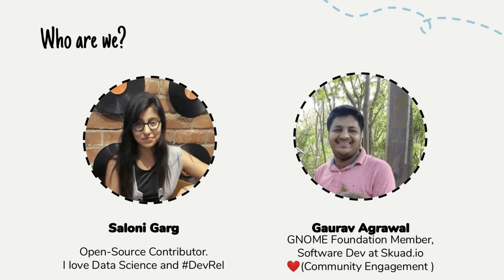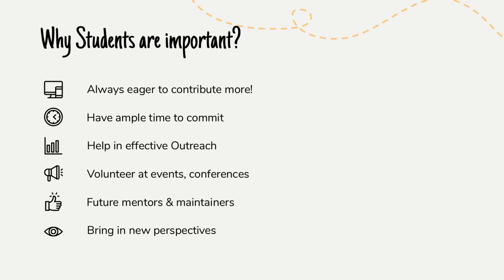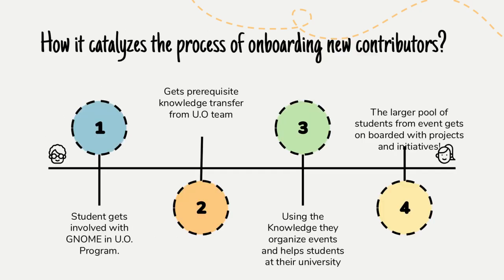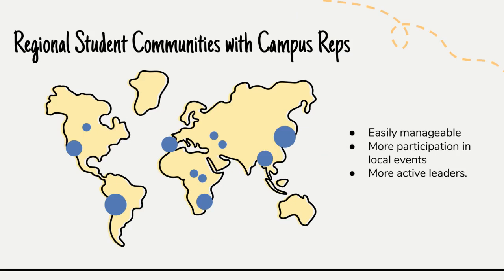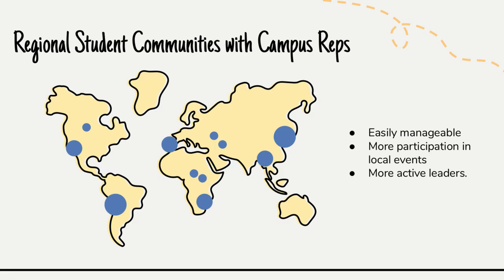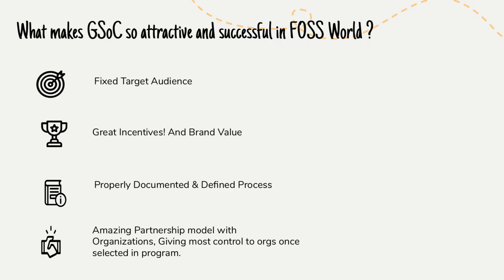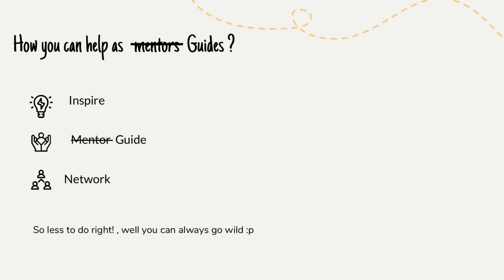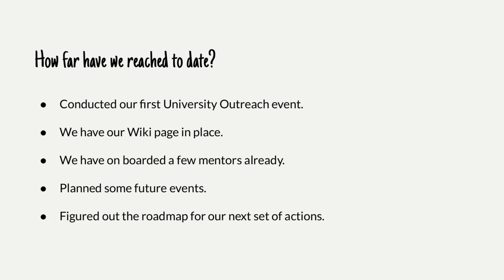GNOME and University Outreach - Gaurav Agrawal & Saloni Garg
We discuss the role of Students in Open Source, their importance in any Open Source Project and how GNOME is helping students get Onboard with us through the University Outreach program.

University Outreach program is a new initiative that aims to create a bond between educational institutions and the GNOME community. We will focus on reaching out to universities to help them adopt GNOME technologies and start to contribute to the project, benefiting students, institutions, faculties, and free software communities.

In this talk, we wish to introduce this initiative through GUADEC platform and will have a healthy discussion and feedback from the wider community present at the talk.

Gaurav is a GSoC 2019 Alumni with GNOME, Foundation Member, take part in Engagement team, Newcomer Initiative, help out in App development and also in core team of University Outreach at GNOME.